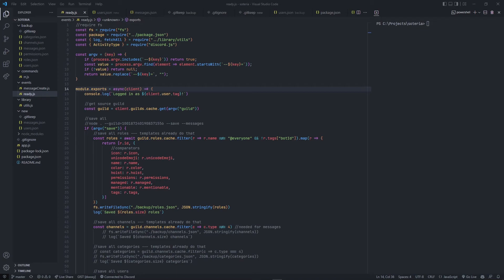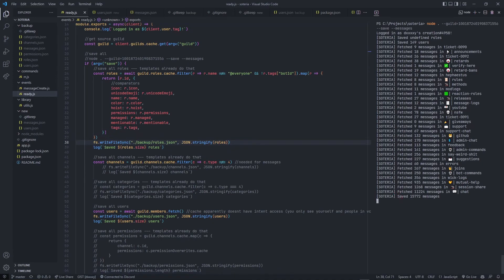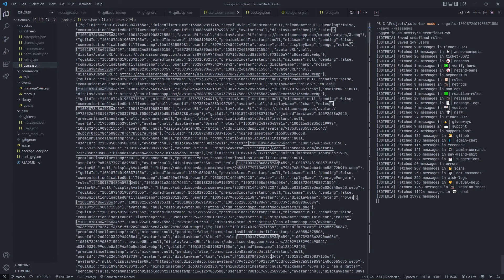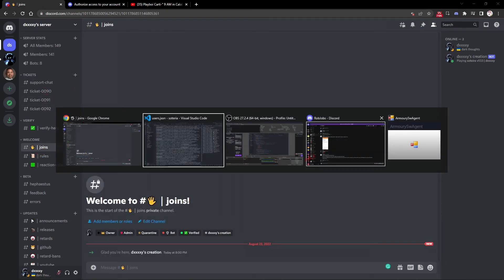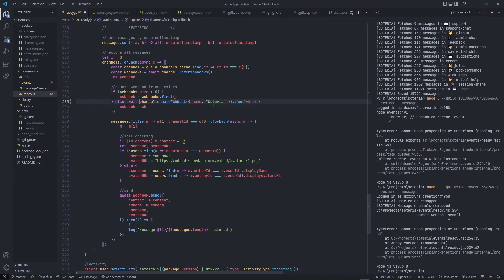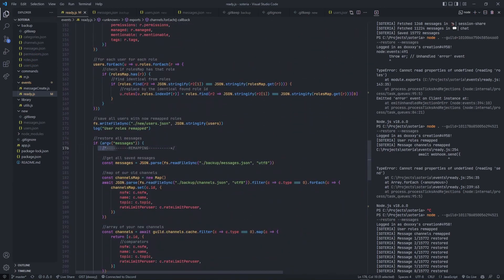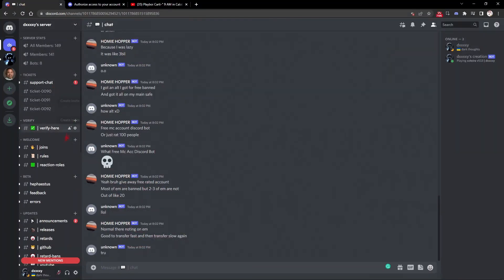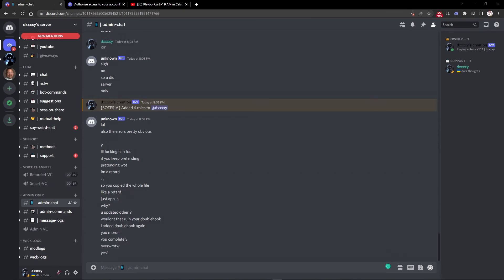Restore user roles AND messages from an old Discord server | Soteria Discord Bot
Did this in one take so yeah oops lol.
Desc from github: Was your Discord server suddenly deleted? Restore your users roles to what they previously had in the old saved server. Complements the already existing Discord Server Template functionality to perfectly restore the server using webhooks to send messages through.